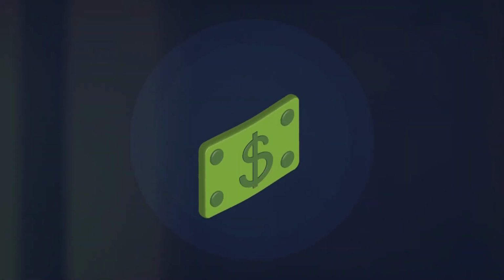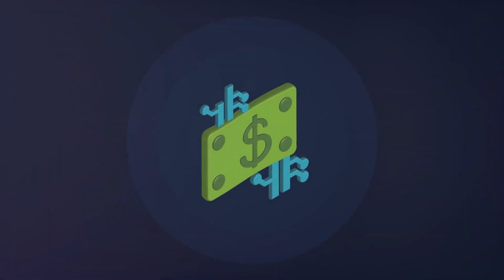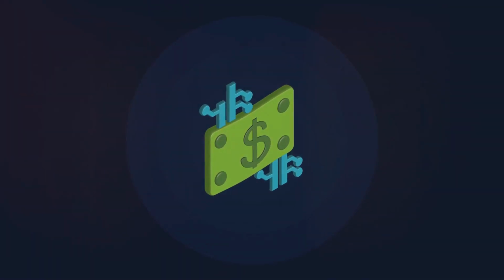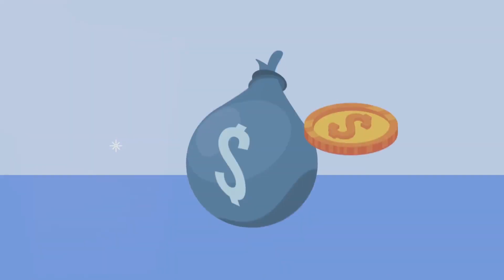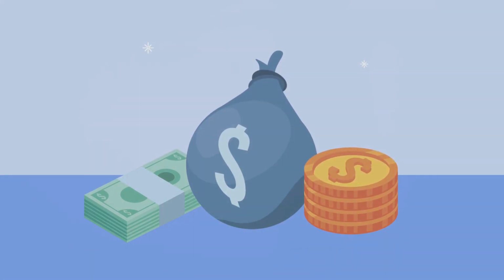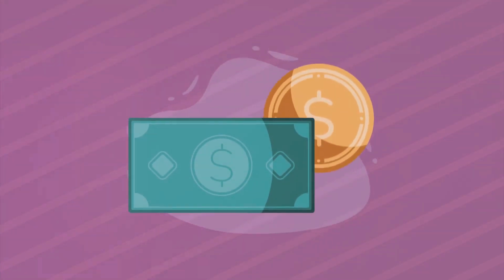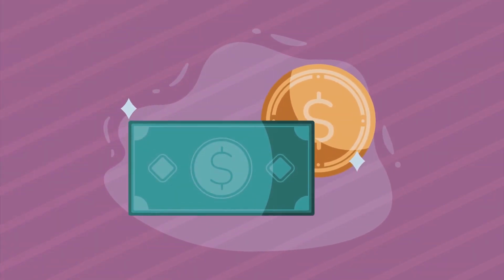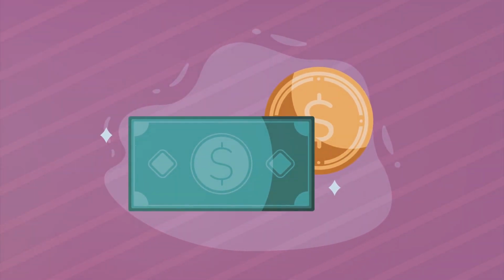Money Supply Explained - M1, M2, M3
Dive into the complex world of economics with our latest video on M1, M2, and M3 money supply! We break down these crucial concepts to help you understand their differences and how they interact within the economy. Whether you're a student, a professional, or just curious about economic principles, this video provides clear explanations and real-world applications. Uncover the layers of money supply and their impact on everything from your everyday cash transactions to global financial policies.